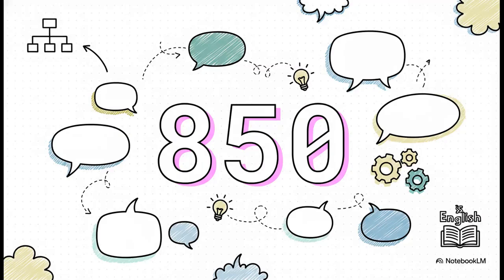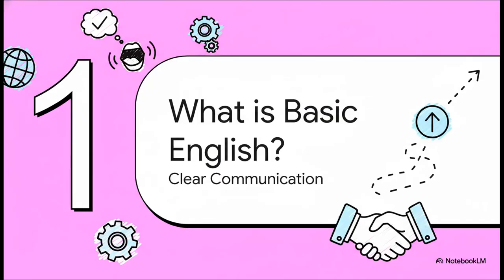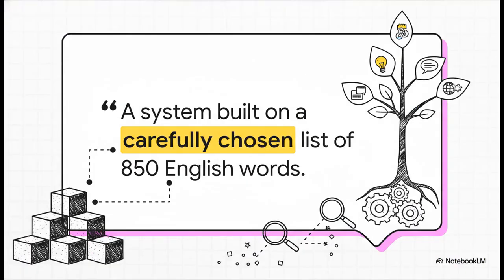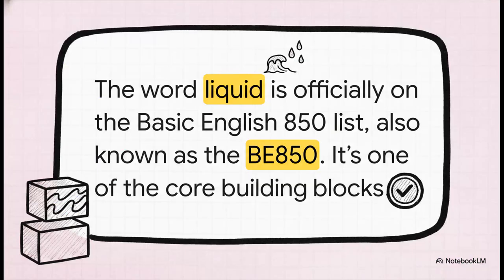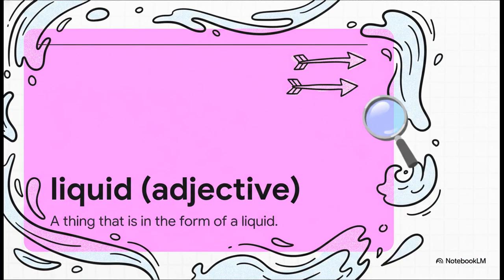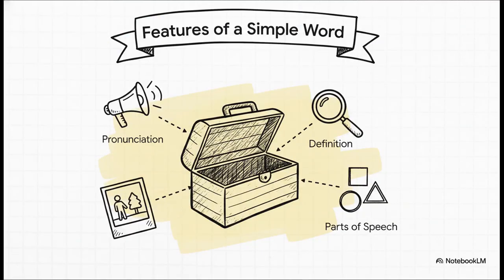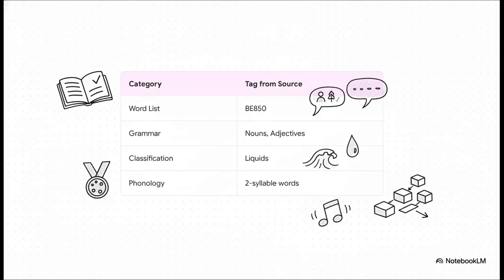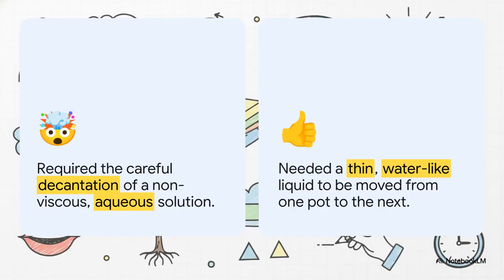Water, Glasses, and Jargon: The Secret Science of the Word "LIQUID" (Basic English)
Do you think "LIQUID" is just a complex word from a chemistry textbook? Think again! In this video, we put this common term under the microscope to discover why a simple dictionary entry is actually an engineered masterpiece for global communication.

"LIQUID" is a master of structural flexibility and efficiency. We explore its "double identity" across different roles:

As a Noun: It completely bypasses heavy scientific jargon. The dictionary simply states it is "similar to water, not solid or gas" (like "she put the liquid in a glass").

As an Adjective: It describes a thing that is in the form of a fluid, proving how the system makes one word do maximum work to keep the total vocabulary small.

We also put basic language to the ultimate test by translating dense, elite jargon! Watch how the complex sentence "The experiment required the careful decantation of a non-viscous aqueous solution" easily transforms into plain text: "The work needed a thin water-like liquid to be moved from one pot to the next."

Learn why "LIQUID" is a vital member of the "Basic English 850" list—an elite toolkit created by C.K. Ogden in the 1930s to break down international barriers. Discover how structured simplicity can open doors in business, technical manuals, and global education. Master the power of liquid today!

Timecodes:
00:00 — The Headache: Why English has too many words and complex grammar
00:36 — The Magic Number: Introducing the "Basic English 850" (BE850) list
01:08 — The History: How Charles K. Ogden engineered an international auxiliary language
01:51 — The Microscope: Analyzing "LIQUID" in the Simple English Wiktionary
02:24 — Identity 1: The Noun (Explaining states of matter without science jargon)
02:48 — Identity 2: The Adjective (How multi-purpose words maximize efficiency)
03:26 — System Architecture: Understanding thematic groups, syllables, and logic tags
04:15 — Jargon vs. Simplicity: The ultimate science sentence translation test
04:50 — The Takeaway: How removing communication barriers can reshape the world